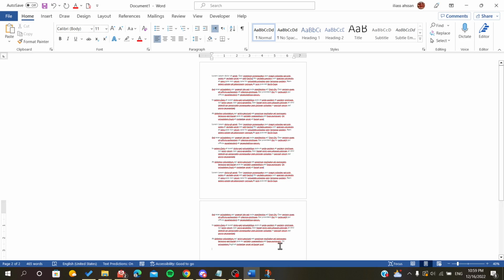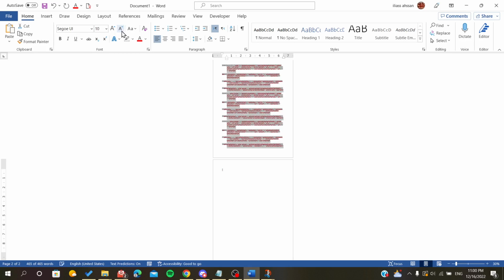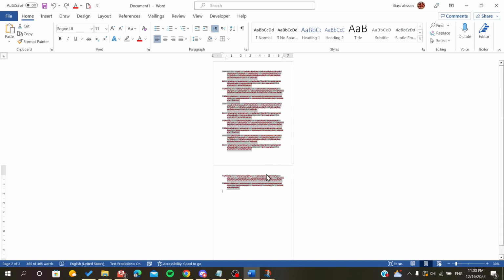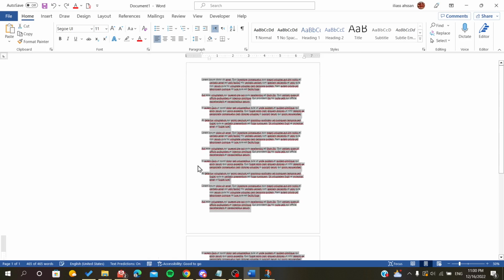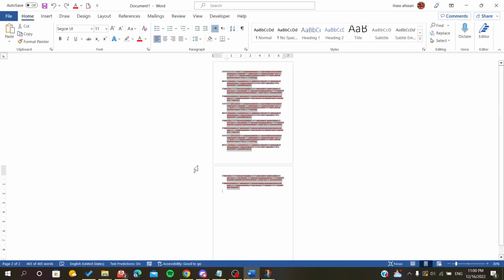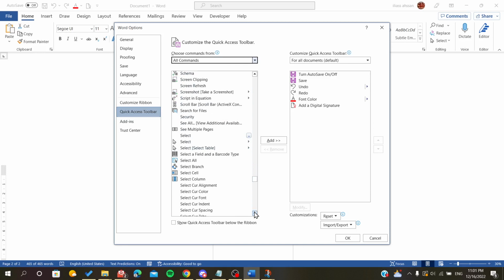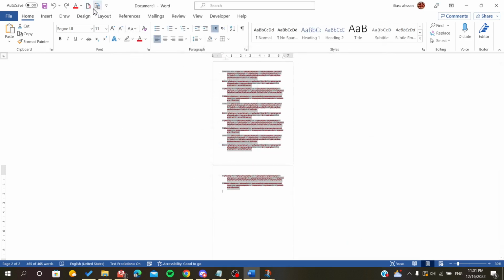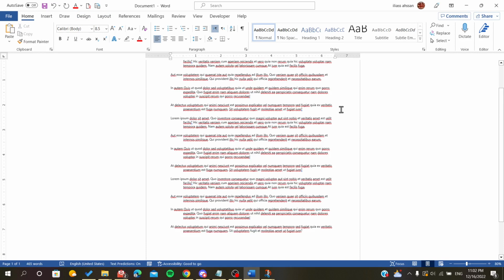How To Fit To One Page Microsoft Word Tutorial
today we talk about how to shrink to fit in word,shrink to fit in word,how to shrink a document in word,shrink table in word to fit page,fit to page ms word